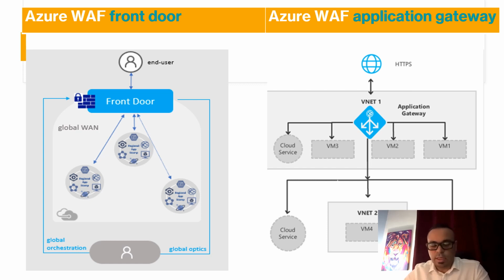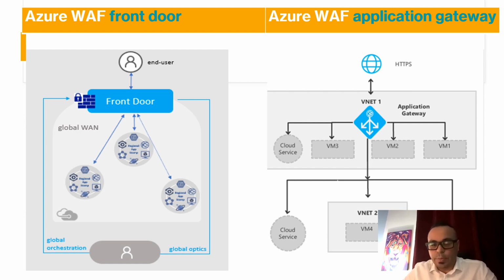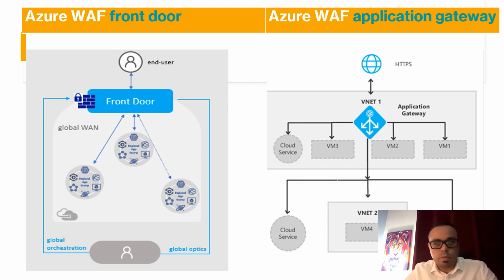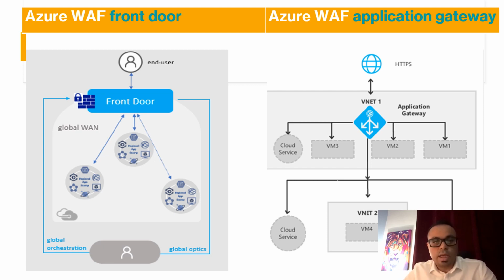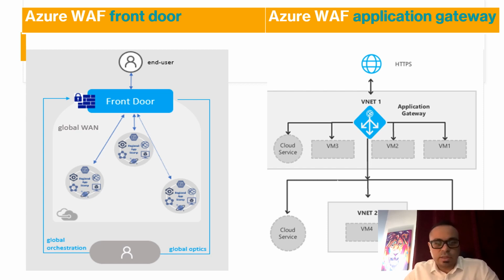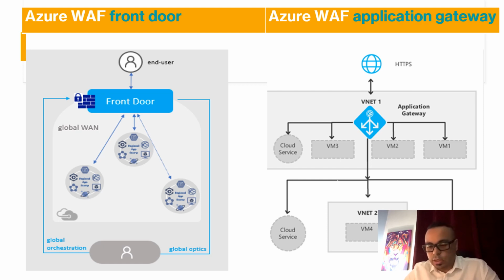Different between Azure WAF front door & Azure WAF application gateway